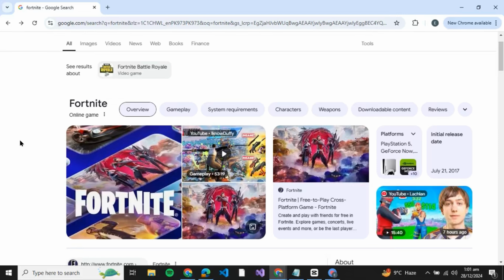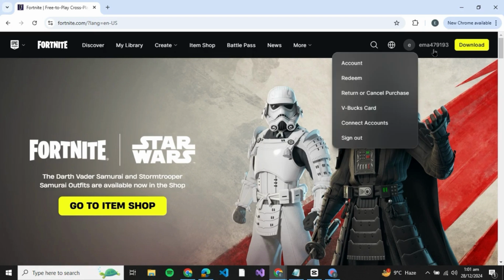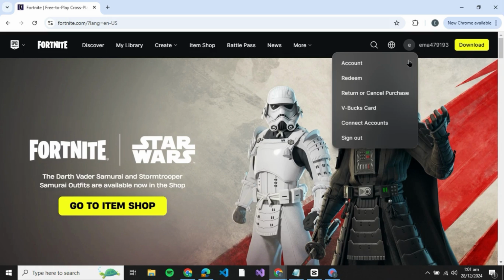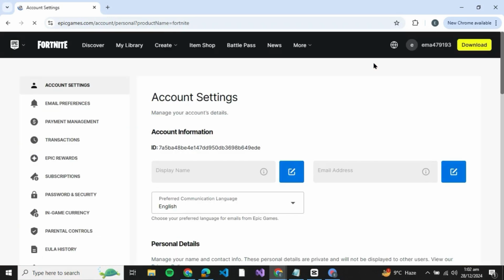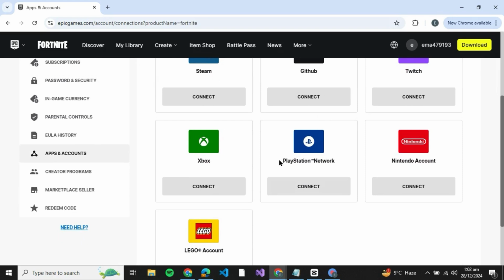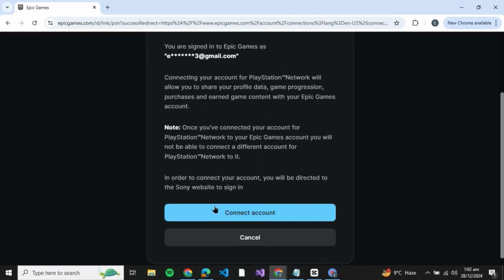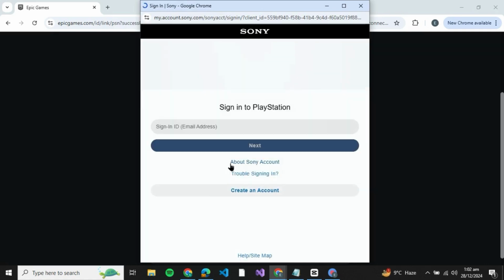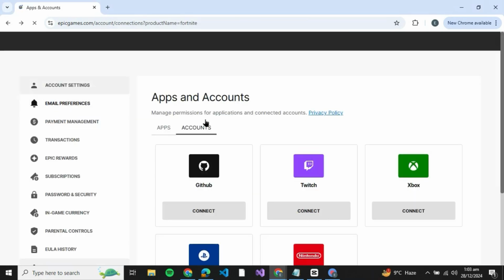How To Put Nintendo Switch Fortnite Account On PS5 (2025)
In this video I'll show you how to put nintendo switch fortnite account on ps5. The method is very simple and clearly described in the video. Follow all of the steps & add nintendo switch fortnite account on ps5